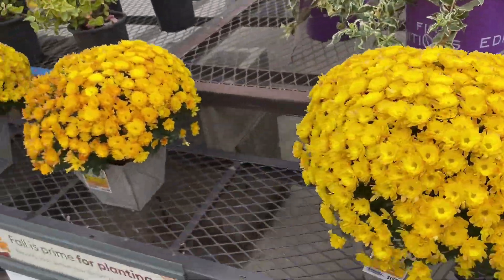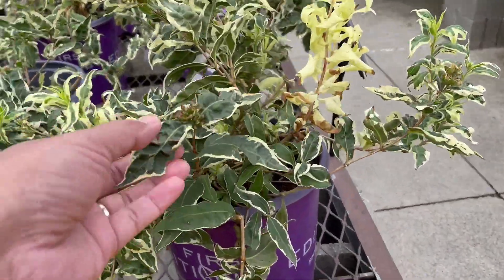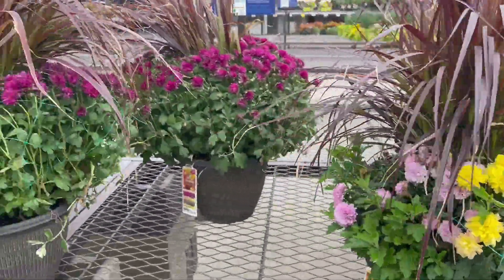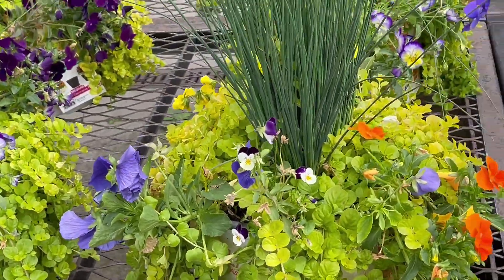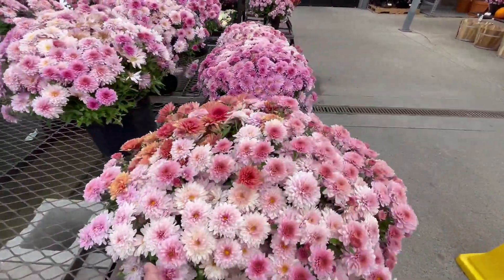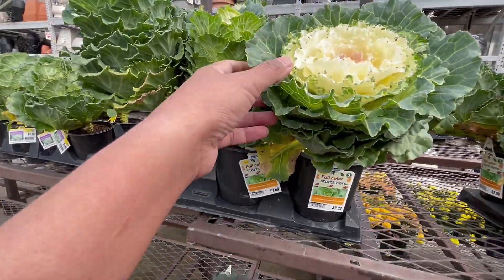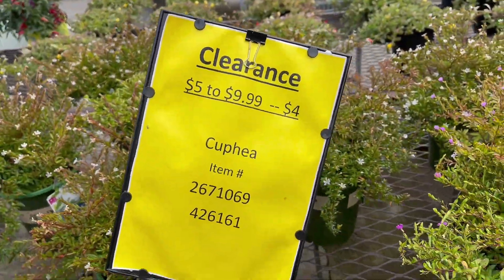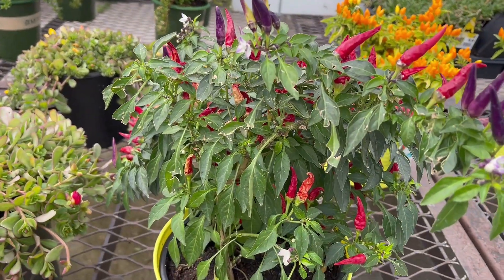Plants and flowers 75% @Lowes clearance sale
Hello everyone welcome to my channel PLANTS + EATS + ADVENTURE = FUN Our way of life we love to explore in life, we love to eat and just cooks at home and try new food, Rving, fishing and more hobbies. We love adventures and together we are Happy in addition i have my plant journney i am sharing you guys...Dear plant lovers please follow me on my fb and share our ideas and more PLANTS + EATS + ADVENTURE = FUN Cheers!
Equipment i used to film this:
Iphone 12 pro max
Iphone airpod pro
Nitro 5 gaming laptop
jane eyre series wireless mouse